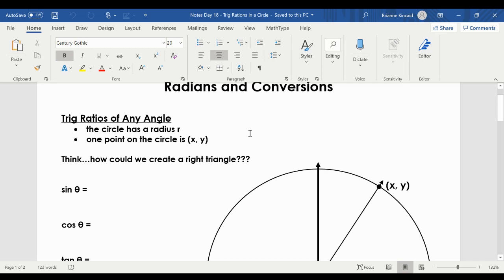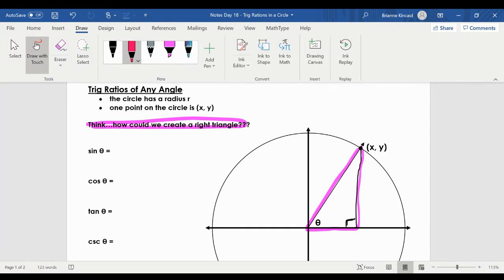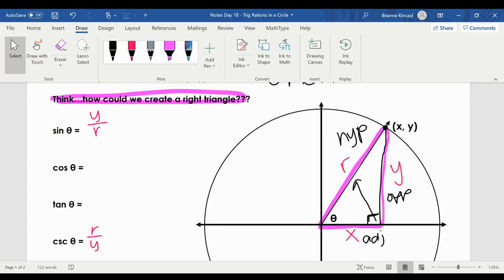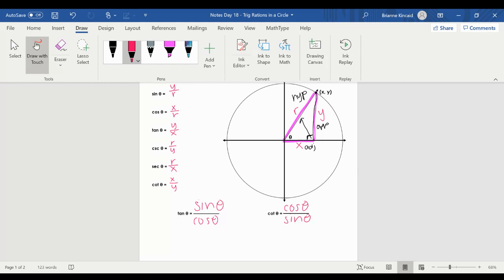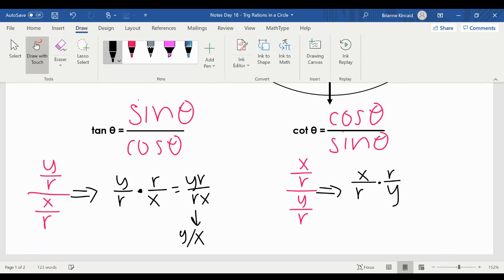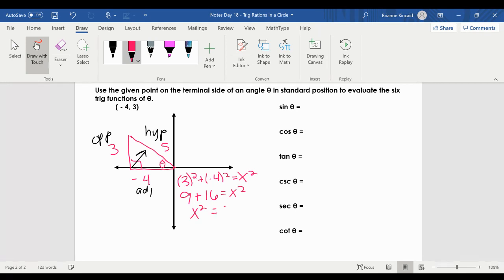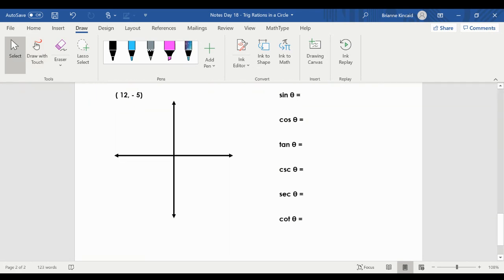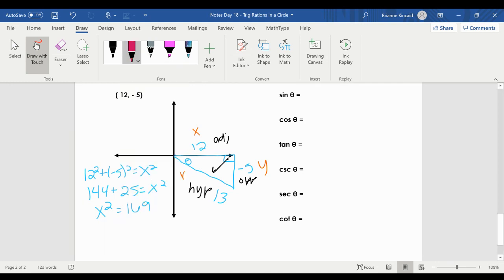Trig Ratios in a Circle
Intro video to finding the six trig functions in a circle.